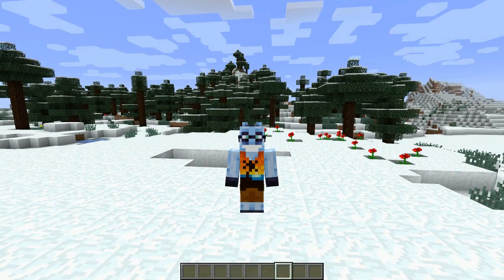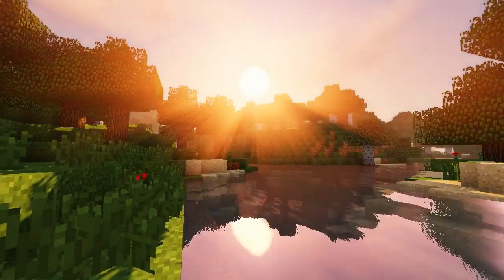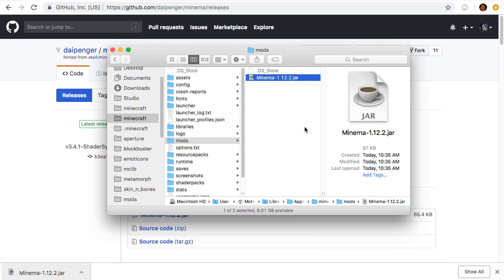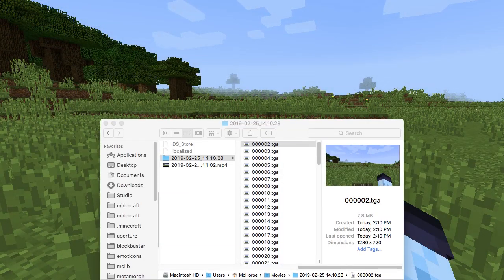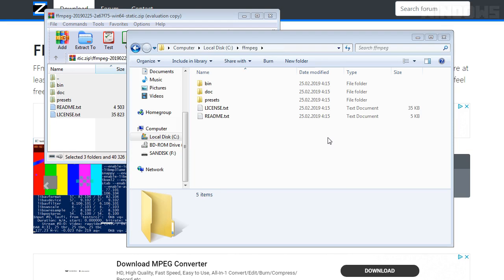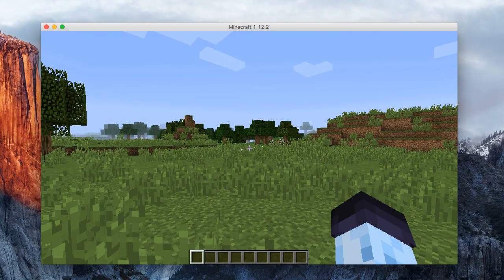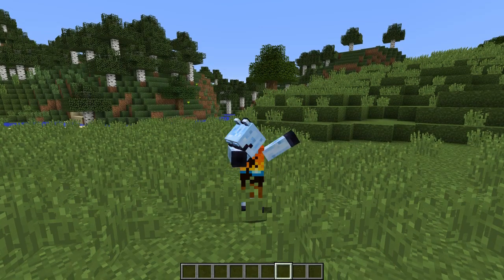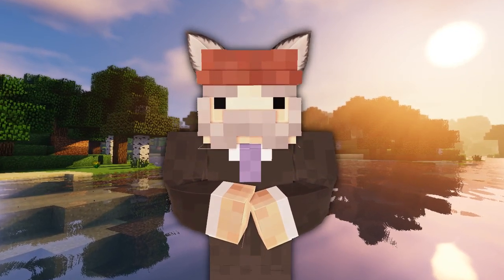Minema mod — how to record smooth videos in Minecraft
Hello there! My name is McHorse, and welcome to Minema mod overview video. In this video, I'll show you how to install, configure and use Minema mod.

Minema mod is a Minecraft Forge mod which allows you to record videos/sequences of images within Minecraft. Originally made by BarracudaATA, and currently maintained by daipenger/Gregosteros. In comparison to screen recording software, Minema slows down the game engine to capture every frame.

This results into smooth footage, which means, that if you have a potato PC, or you use high end shaders with high render distance, you'll still get stable FPS video, but at the cost of render time.

Minema is only effective in singleplayer or with a server that has Minema (3.4.1+) mod installed. It's not very effective for gameplay videos or any sort of real time videos. However, it's perfect for cinematic videos.

You can use BauerCam or Aperture with Minema, for camera paths. Blockbuster's body actors are also compatible with Minema.

Some mods that use real time animation (which messes up with Minema's recording) is MalisisDoors, PixelCam and CMDCam. Let me know, if you know more.

– AzureZhen
– El_Redstoniano
– GroupM
– LaundryKitty
– Terbin
– EchebKeso
– Agirres
– Andruxioid
– ChatpKSK
– STH
– ycwei982

--- Links ---

--- Assets ---

--- Music/Sounds ---

— Liberation by Asher Fulero